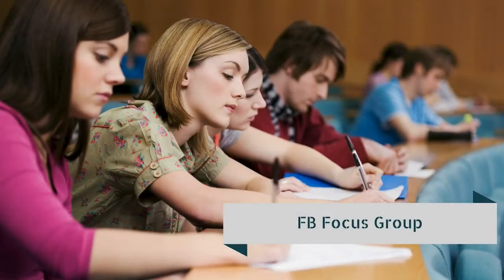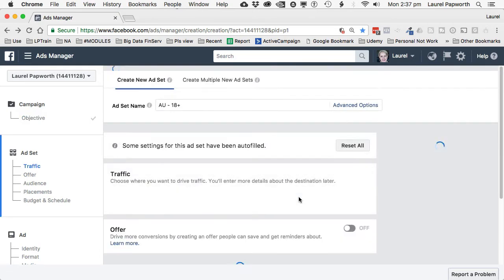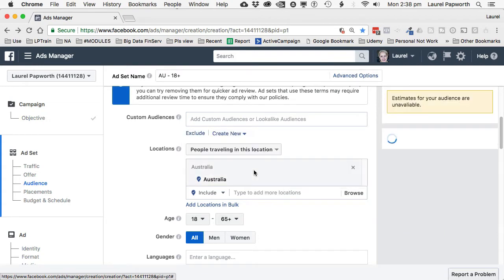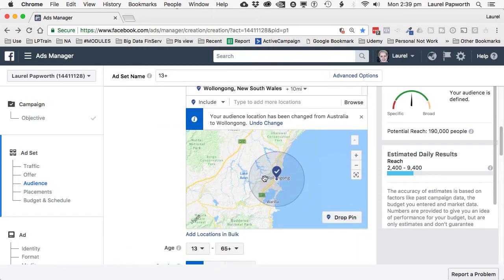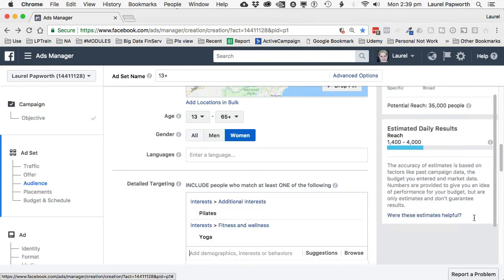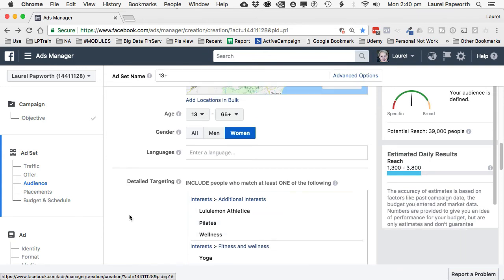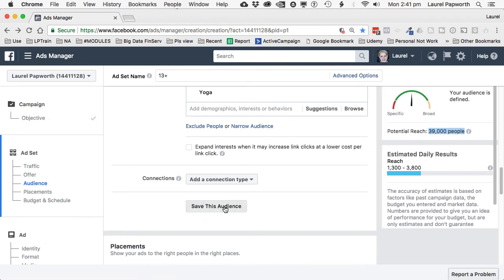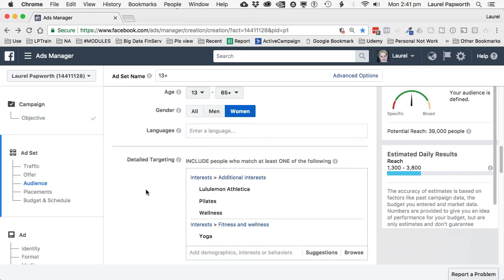How to Use Facebook as a Focus Group [ Identify your Target Audience with Social Media Analytics] 6m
Want to see how many people in a location meet target criteria? Go to 1) Facebook Ads, 2) choose an ad and fill in the Audience menu information (gender, job title, hobbies, buying behaviours) 3) keep an eye on the target audience numbers on the right hand side of the screen. Facebook has a free tool that will give you the number of people in an area interested in a particular thing e.g. females who like yoga in Wollongong.